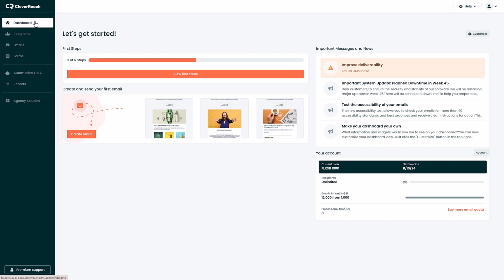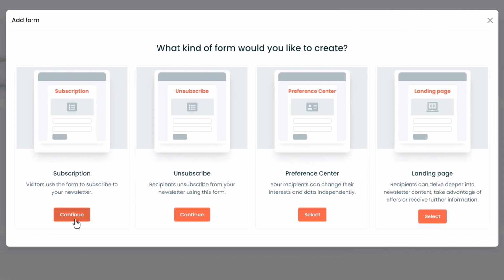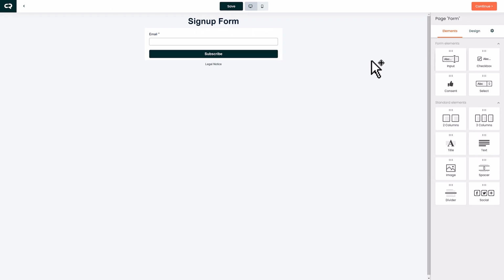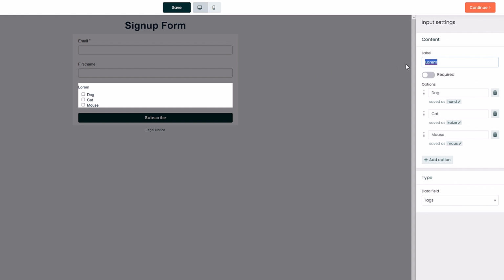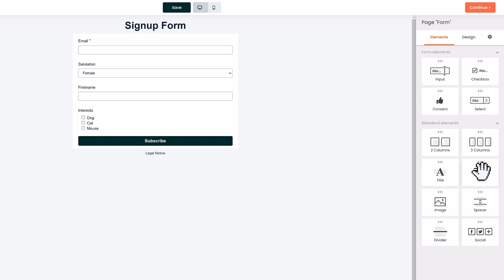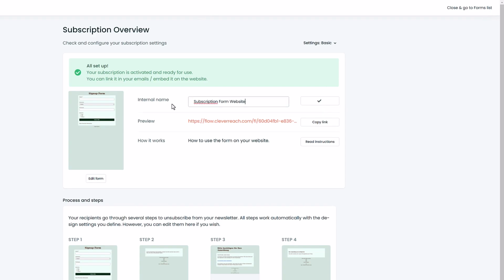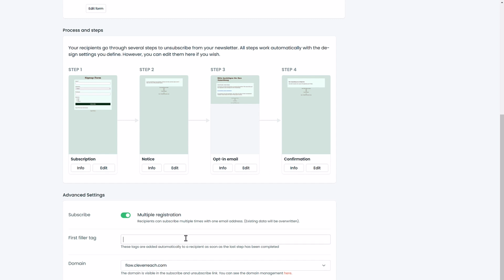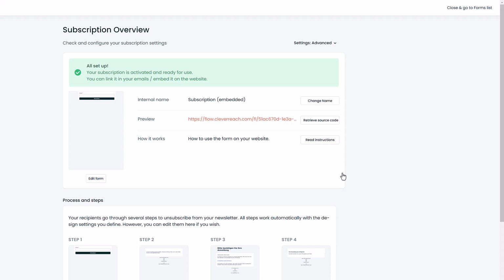Easy Creation of GDPR-Compliant Signup Forms: New Beta Feature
Want to grow your newsletter and bring on some new subscribers? It's a piece of cake with the CleverReach Beta Forms Module!
The user-friendly email editor lets you create a signup form in just a few clicks and get to know your subscribers better.And don't worry about data protection. CleverReach has you covered Double-opt-in, which is always included in our signup forms and automatically documented for you in the system.

CleverReach - Next Level E-Mail Marketing!